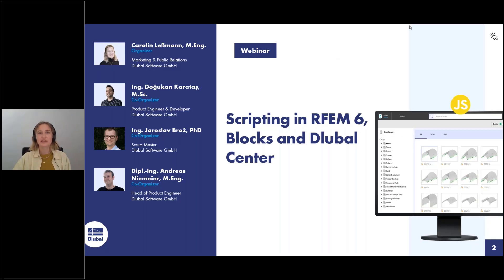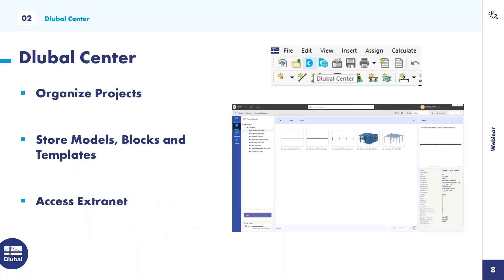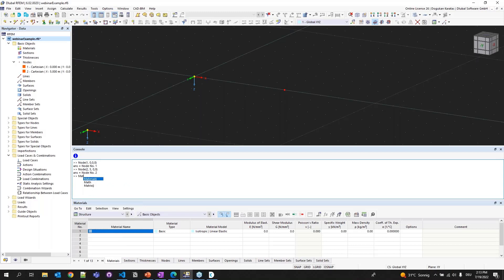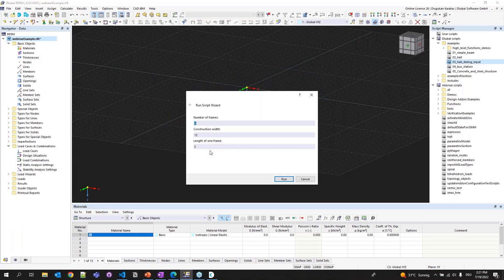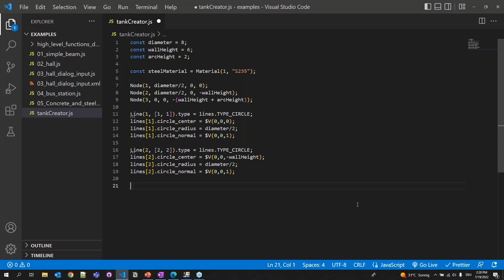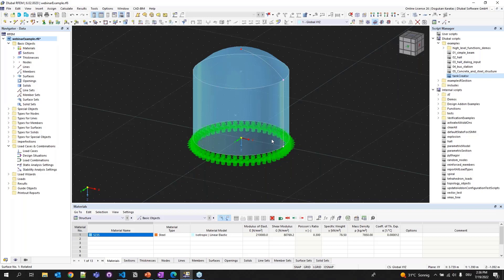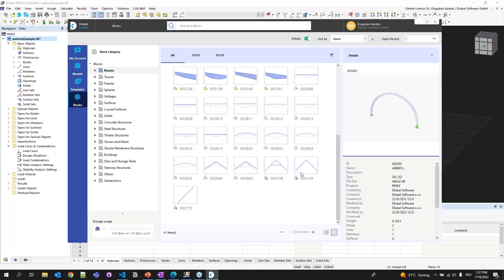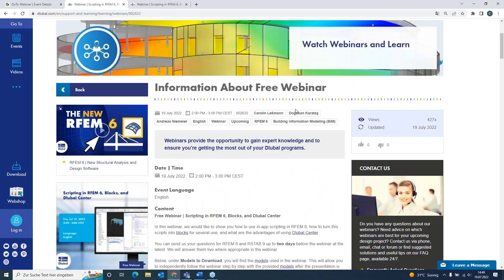[EN] Scripting in RFEM 6, Blöcke und Dlubal Center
In diesem Webinar zeigen wir Ihnen, wie Sie In-App-Scripting in RFEM 6 verwenden, wie Sie mittels dieser Scripte Blöcke für verschiedene Anwendungen erstellen und welche Vorteile die Verwendung des Dlubal Centers bietet.

Zeitplan:
00:00 Begrüßung
10:10 Dlubal Center
12:00 In-App-Scripting
37:00 Blöcke

Verbessere Dein Wissen über Dlubal Software und finde neue Wege effizienter zu arbeiten in unseren Webinaren und Videos.